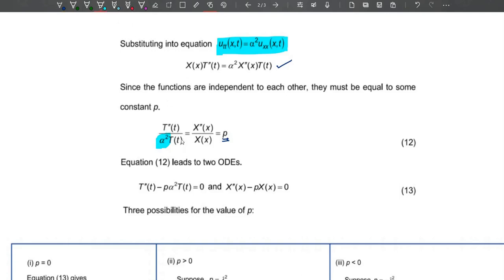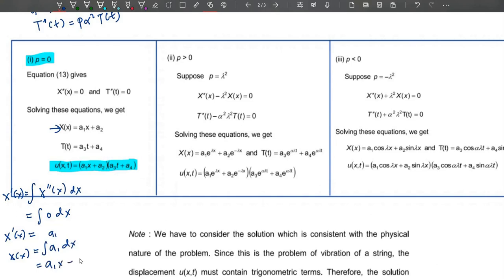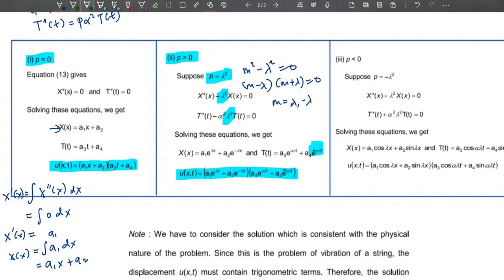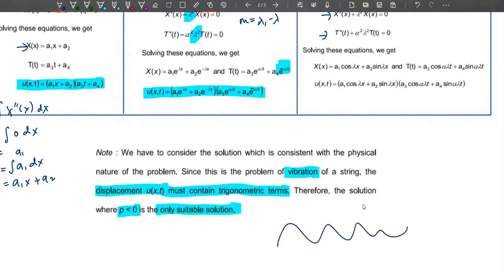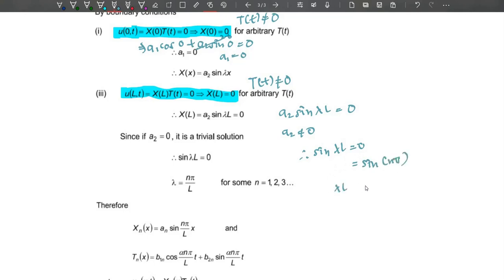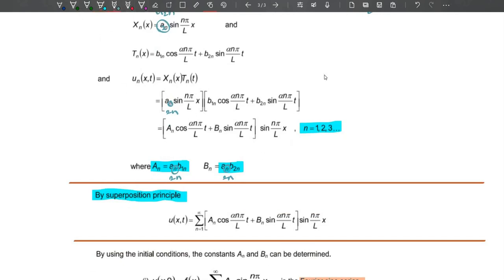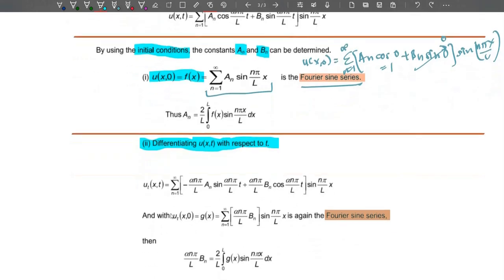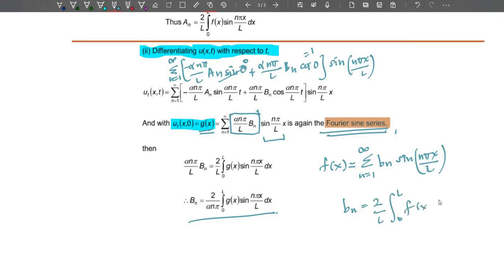Introduction to Wave Equation